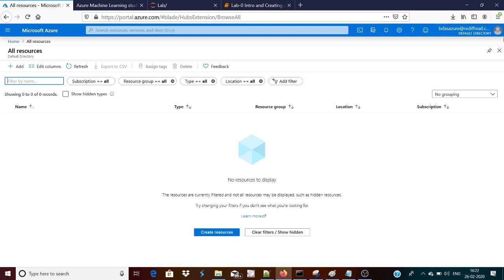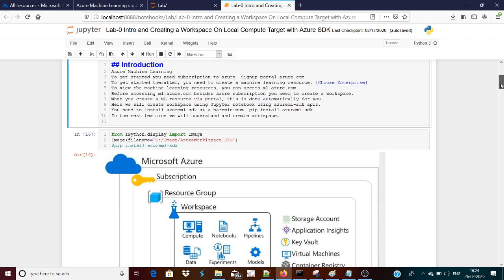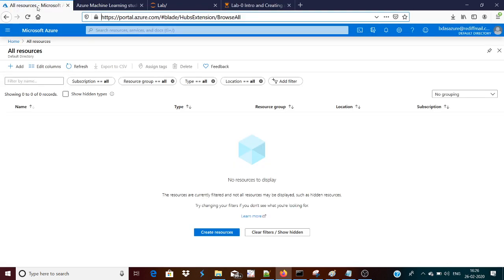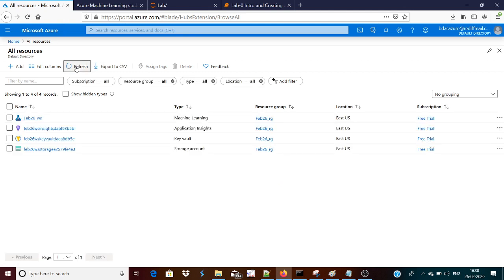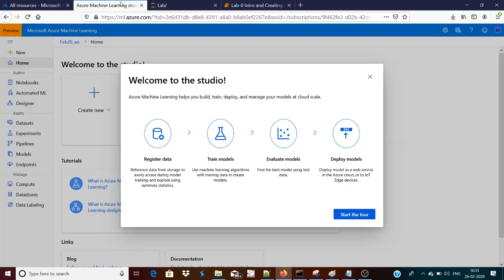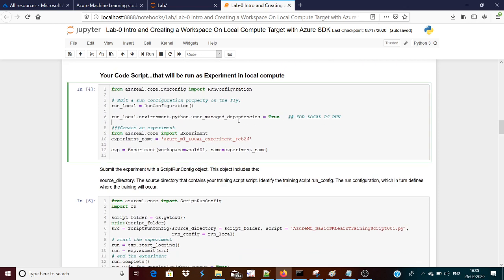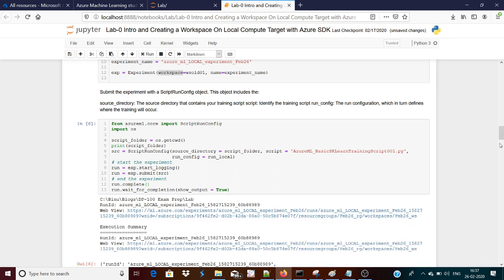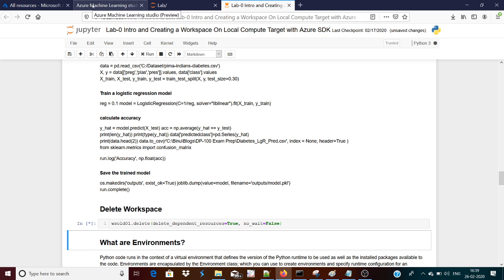Running an Azure ML Experiment on Local PC using AzureML-SDK ( DP 100 Azure Data Science Cert Exam)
Using Azure ML SDK to create a workspace...create an experiment and running your machine learning code as a script at your local pc.View the resources, experiment run in Azure ML portal. Finally clean up resources. This is also handy for preparing DP 100 Azure Certification. Thanks and Happy Learning.

For Microsoft Azure Data Science Associate DP-100 Exam, You may refer my book